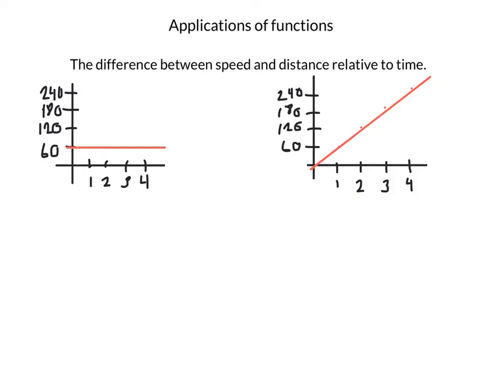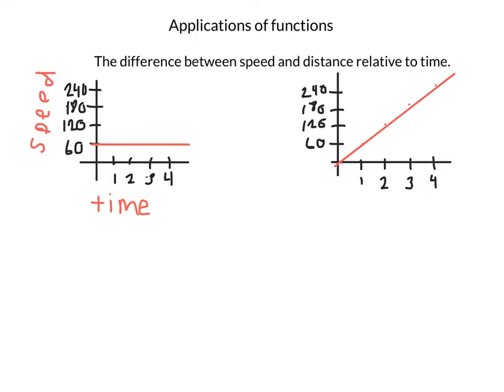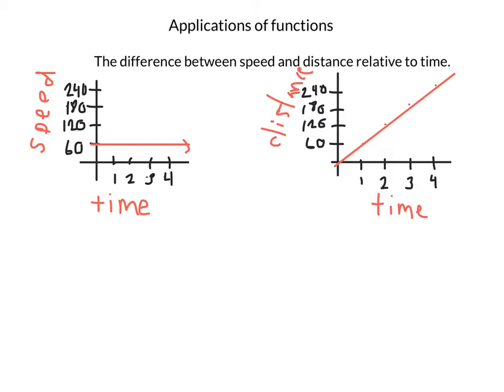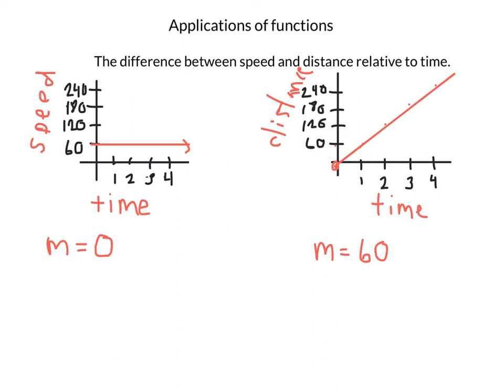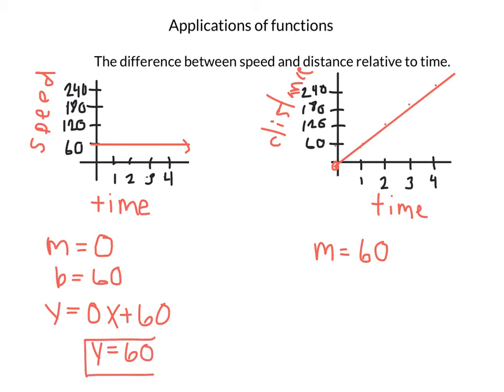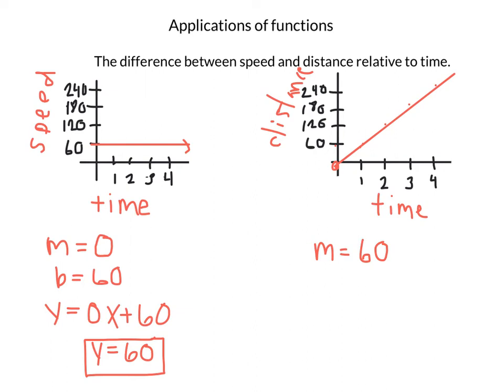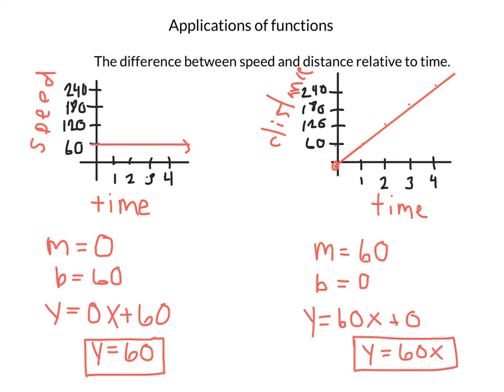Applications of Functions